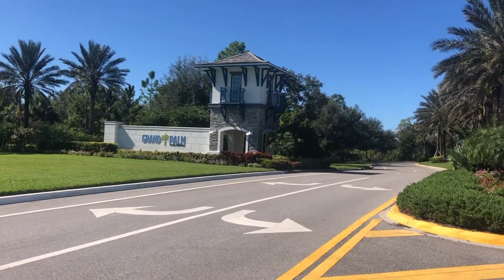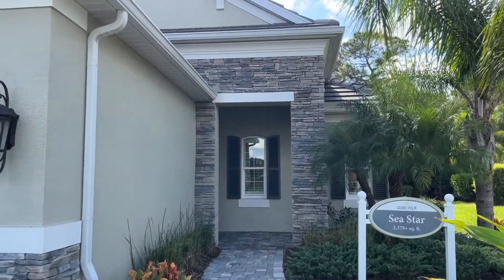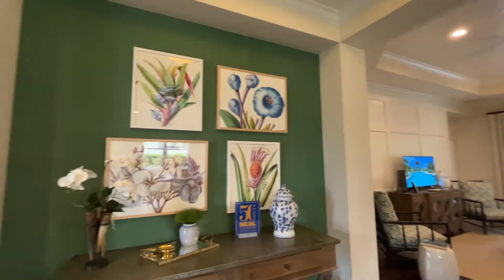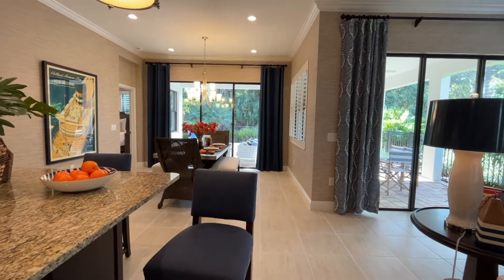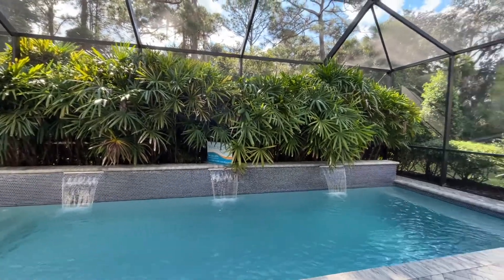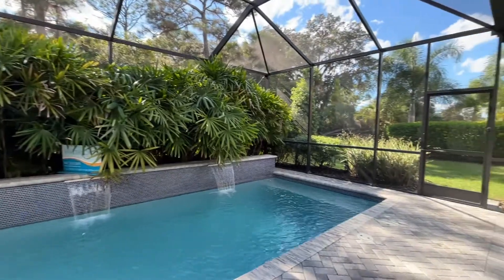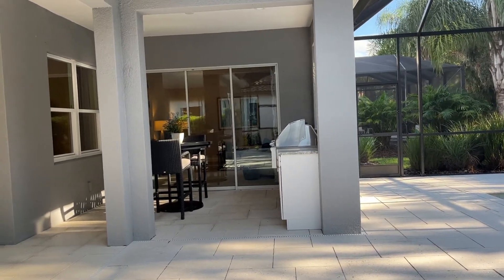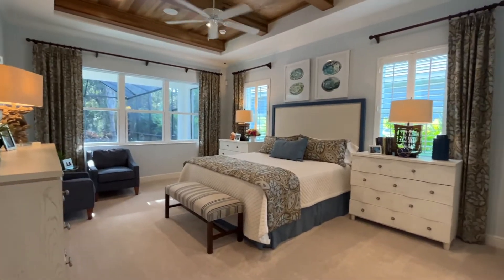Model Homes in Grand Palm Venice FL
This video is about model homes in Grand Palm in Venice and other communities built by Neal. Watch to the end to see the Kiawah, Sea Star, Sea Mist and Captiva models.

I'm a full time realtor in Sarasota Florida serving our entire Greater Sarasota region aka the Suncoast. Sarasota, Bradenton, Lakewood Ranch, Venice, Englewood, North Port, Parrish, Palmetto. My husband and I have three children. Gardening is one of my favorite things to do on earth:-)